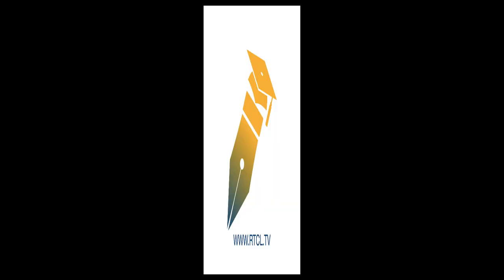Evolution of Nonsteroidal Anti-Inflammatory Drugs (NSAIDs): Cyclooxygenase (COX) Inhi... | RTCL.TV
### Keywords ###

### Article Attribution ###
Title: Evolution of Nonsteroidal Anti-Inflammatory Drugs (NSAIDs): Cyclooxygenase (COX) Inhibition and Beyond
Authors: Praveen Rao ,and Edward E. Knaus
Publisher: Canadian Society for Pharmaceutical Sciences
DOI: 10.18433/J3T886

### Video Timestamps ###
0:00:00 - Summary
0:00:56 - Title
0:01:00 - Tail
0:01:04 - End